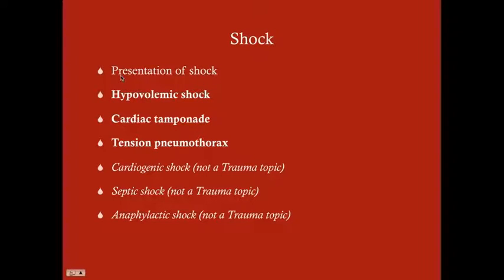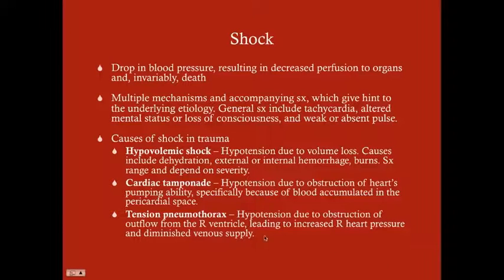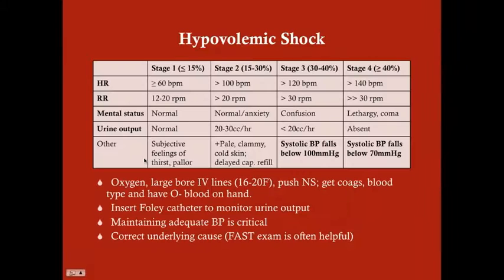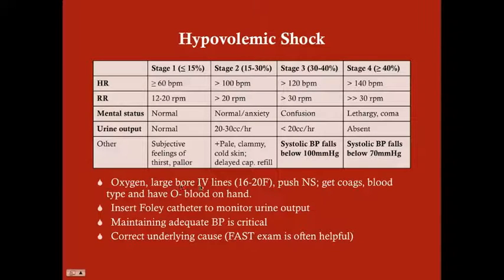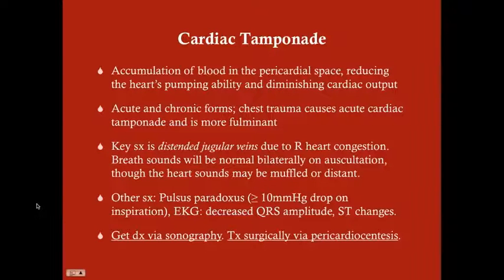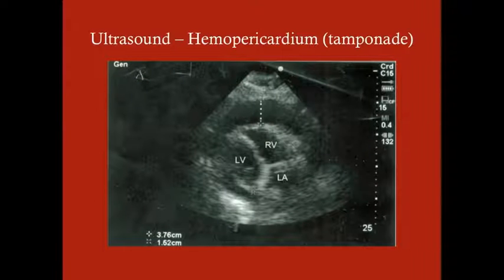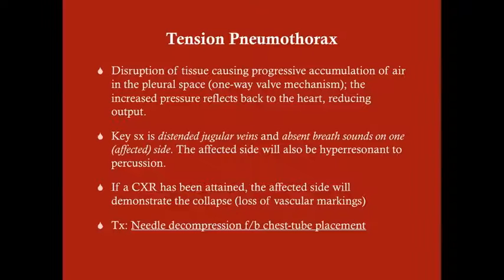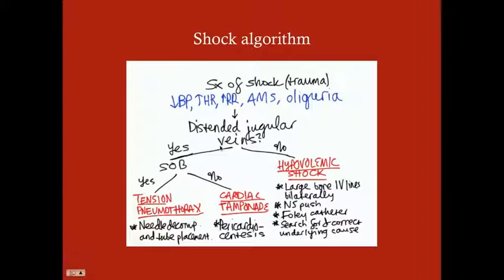Shock - CRASH! Medical Review Series